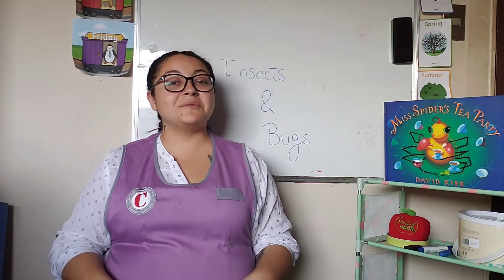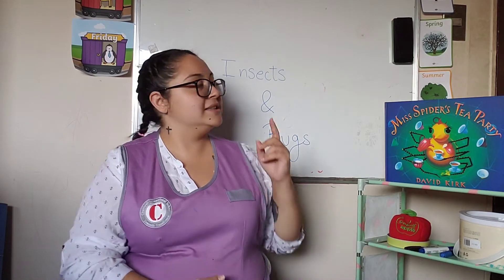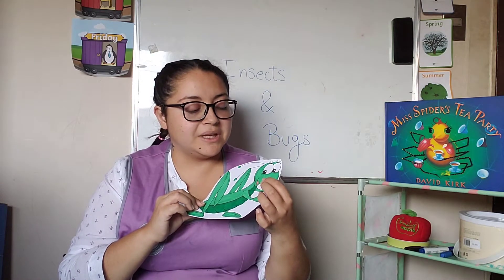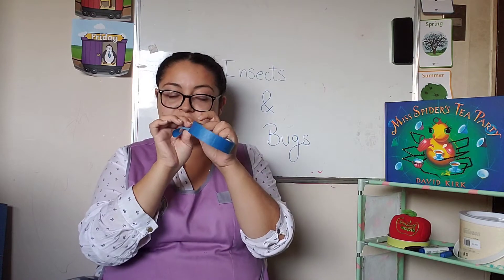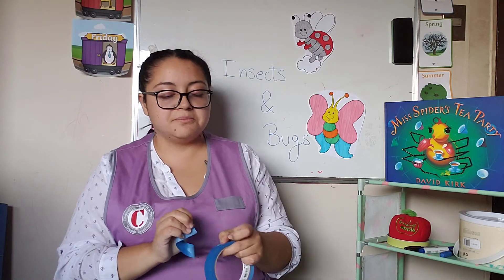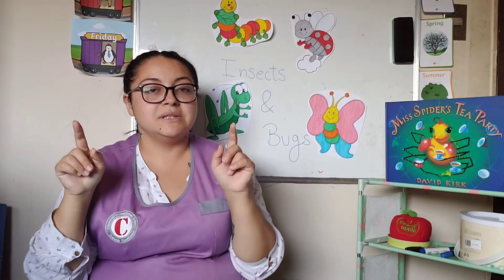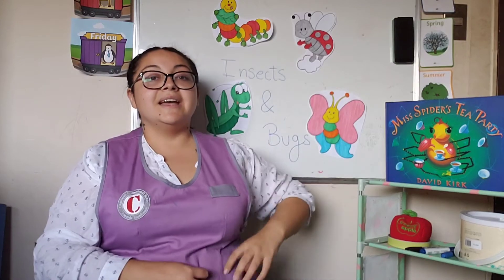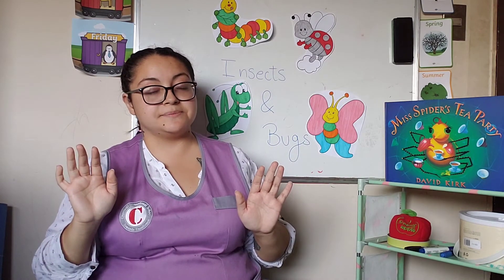F1 Ms Fran 13/04 Introduction to Insects and Bugs